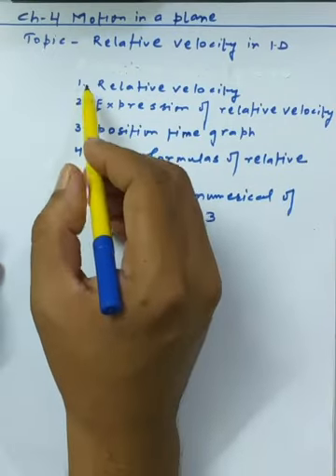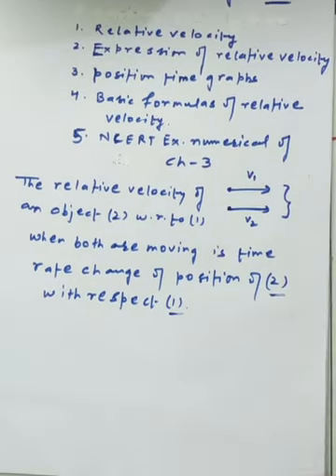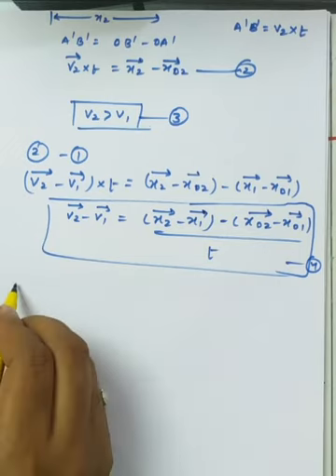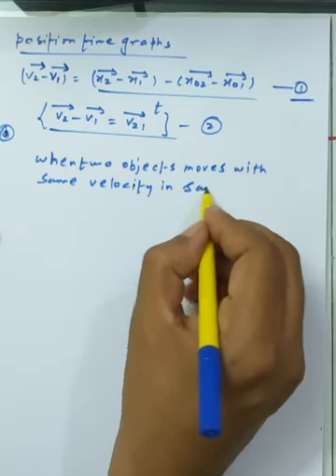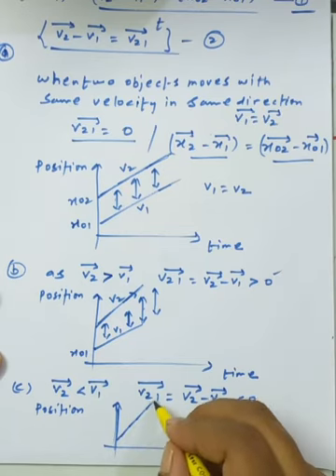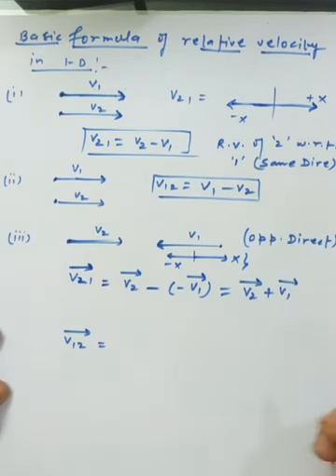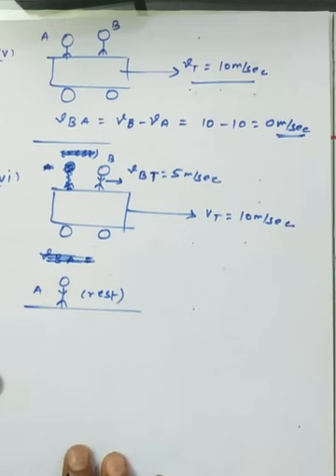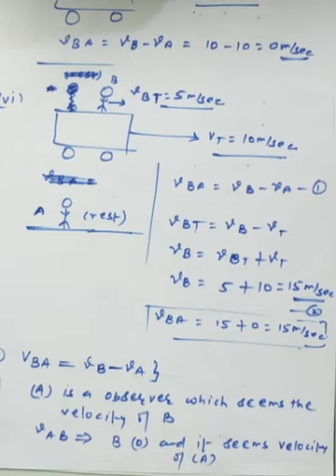Ch 4,Relative velocity part 1